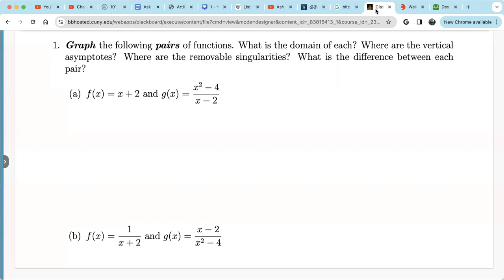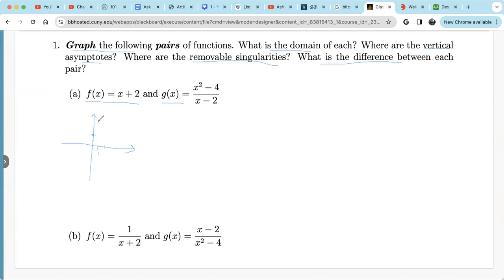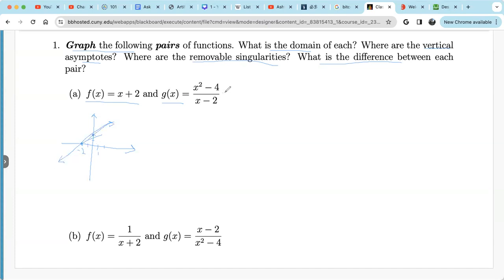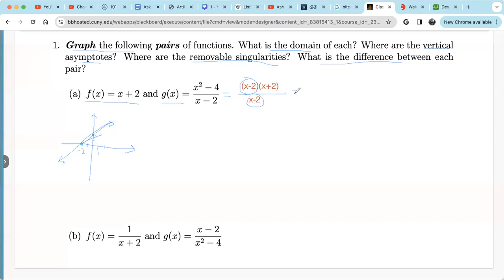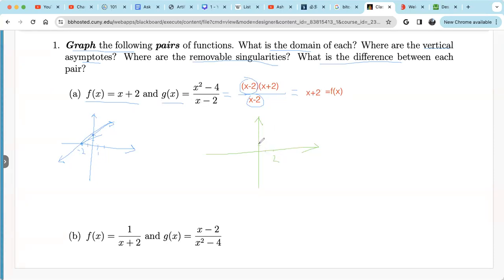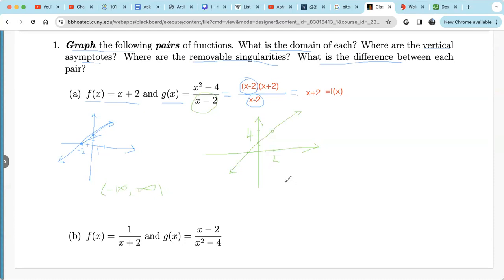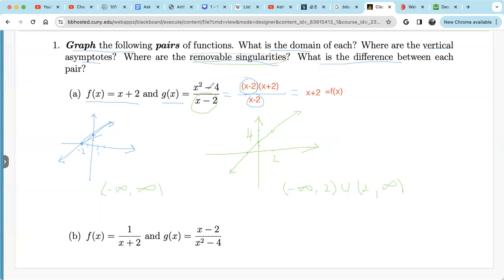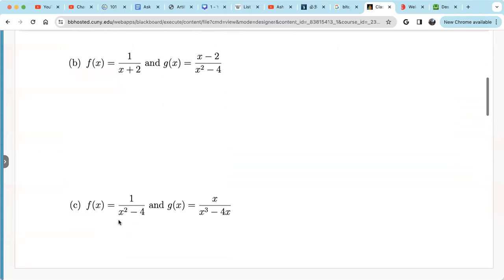Removable singularities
Recitation 6-1 -- Graphing rational functions; finding the domain of rational functions; finding removable singularities, etc..